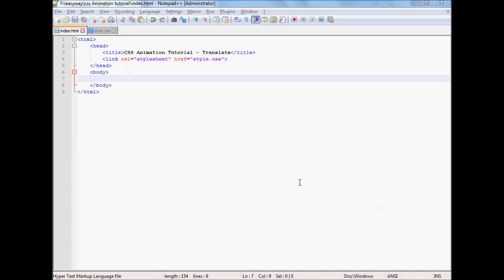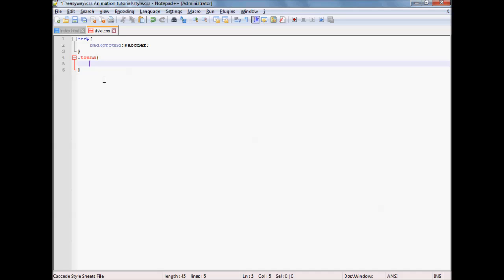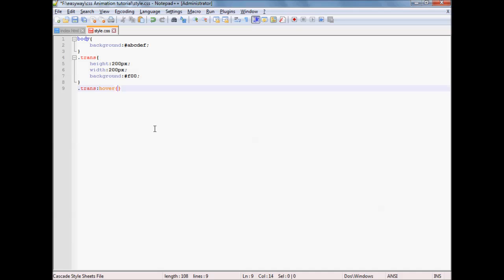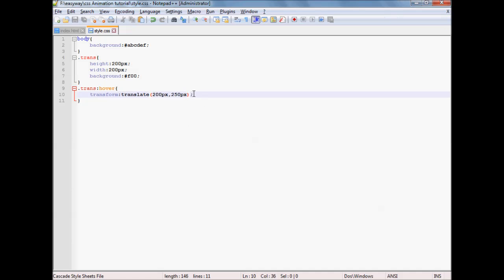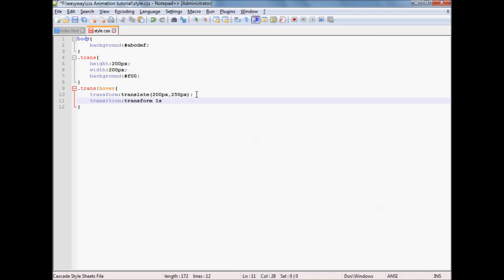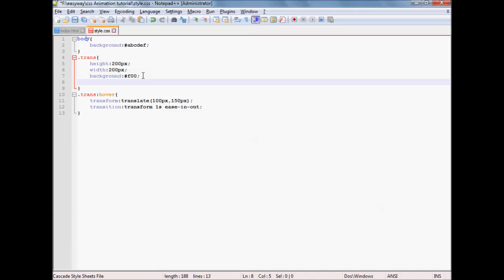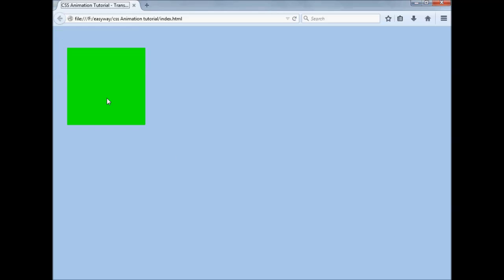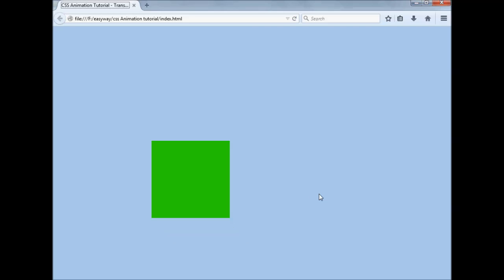2. CSS Animation Tutorial - Translate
Translate is the property of CSS through which we can change the position of an element. Like if the origin of an element is 10px from X Axis and 10px from Y Axis, then we can animate the element like when hover over the mouse pointer it will move to 100px in X Axis and 100px in Y Axis. Here in this tutorial you can get the full concept.
To know more, watch the video.